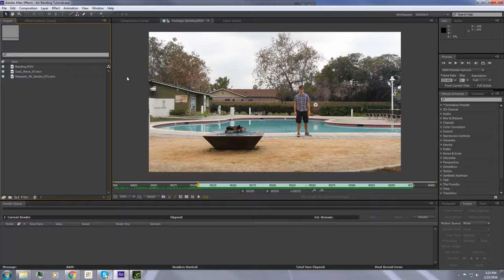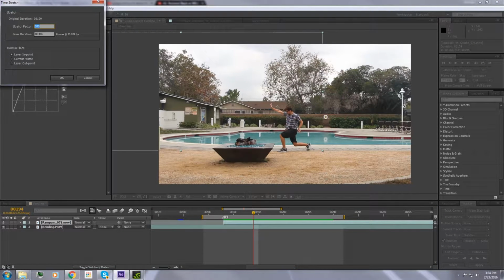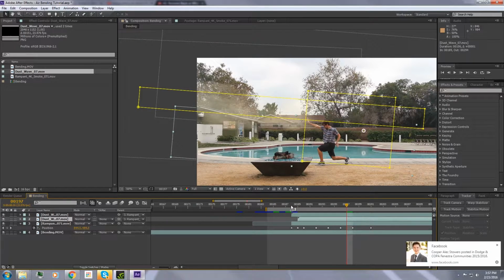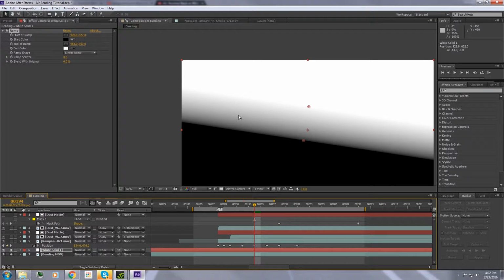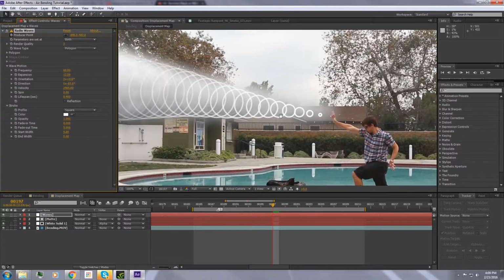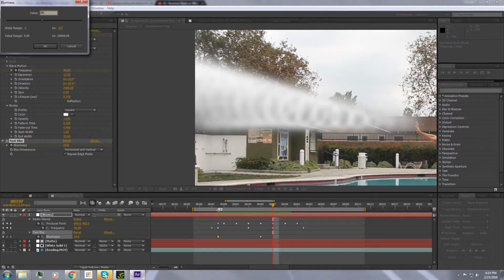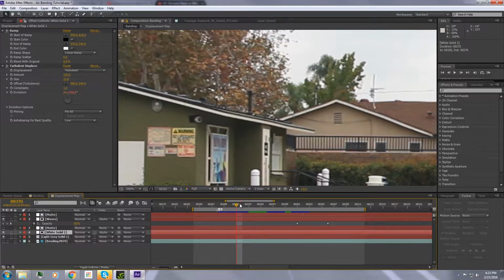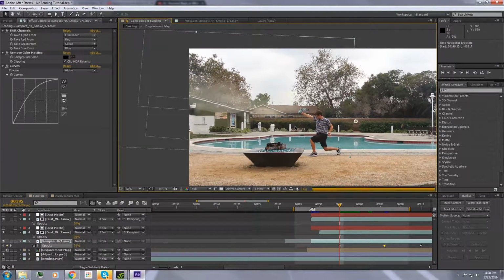Airbending, Dust, And Displacement - Tutorial Tuesday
Ever wanted to bend air? Maybe been curious about VFX and how it's done? Digital Mint has you covered every week! In this series, learn how to bend all four elements! Be sure to check back next week!

4KFree.com